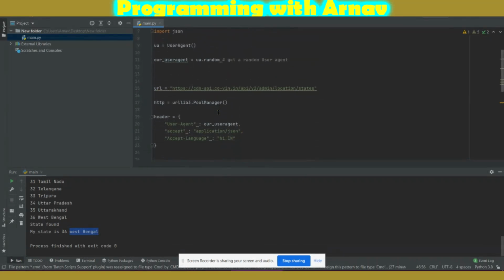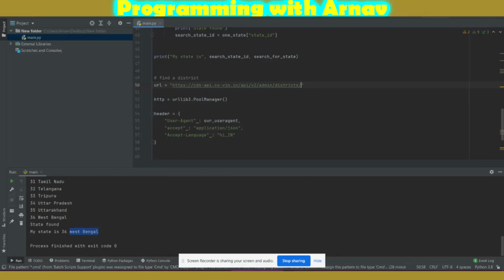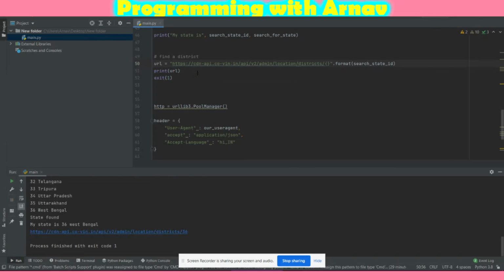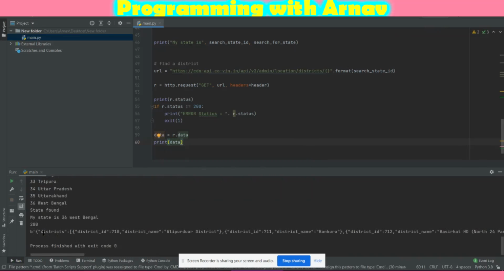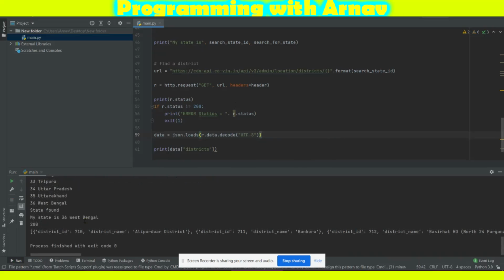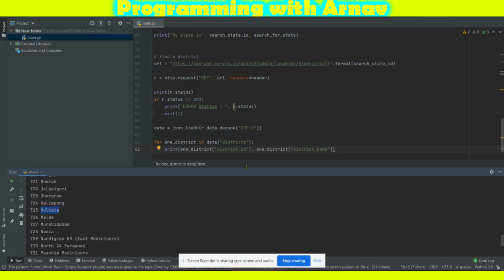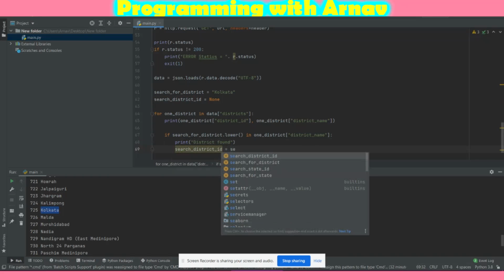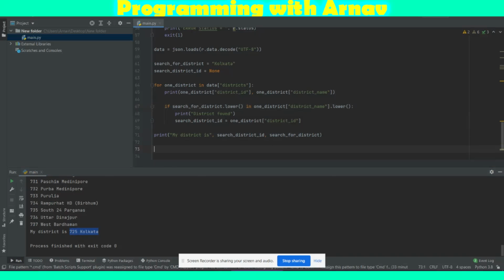CoWin using Python 5/7 Find District list for a State and search for Target District